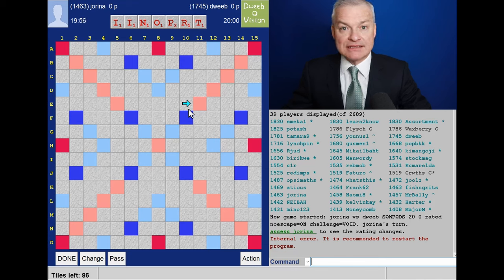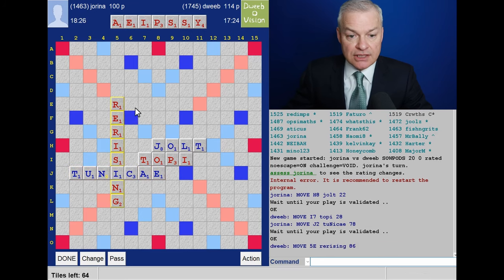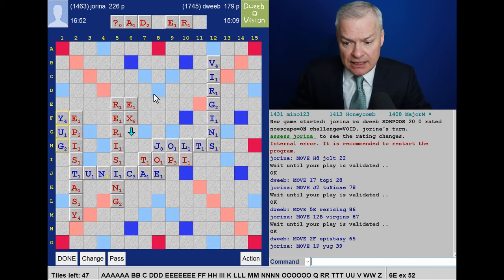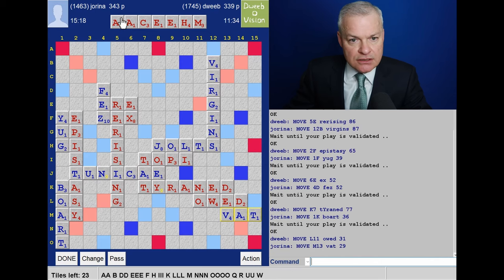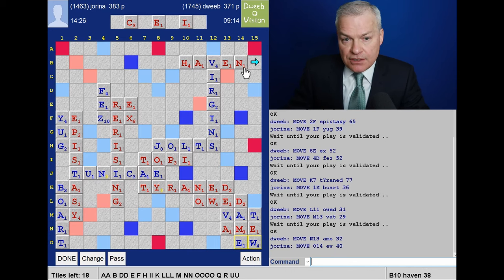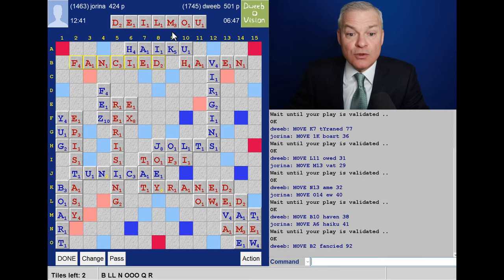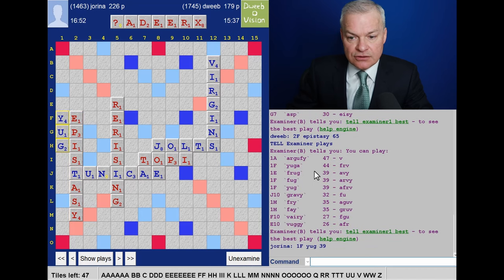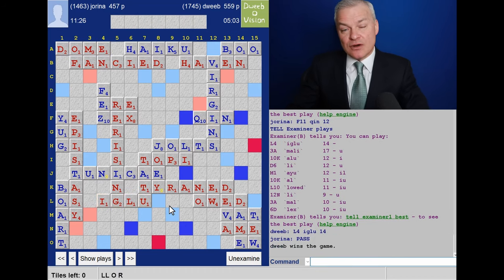Strategic Genius: Scrabble Grandmaster's Gameplay Revealed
Scrabble with live in-game commentary from Scrabble grandmaster - match played 23rd March 2024 using CSW19 wordlist - Dweebovision 1421